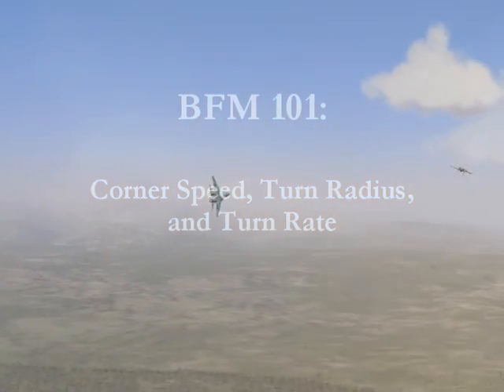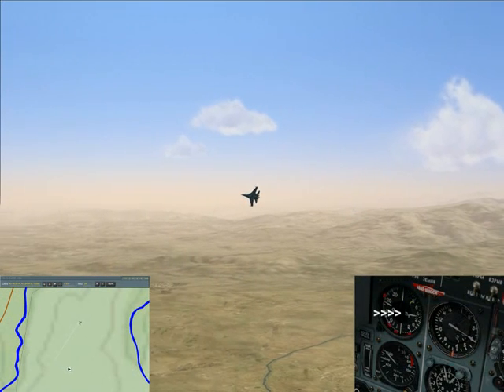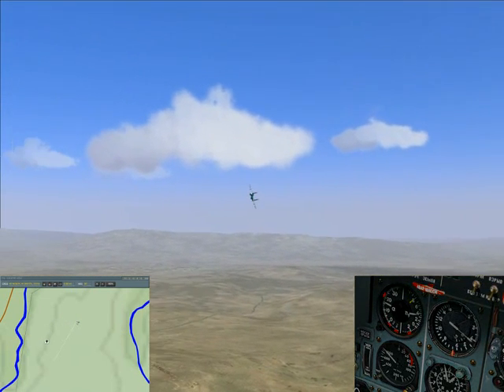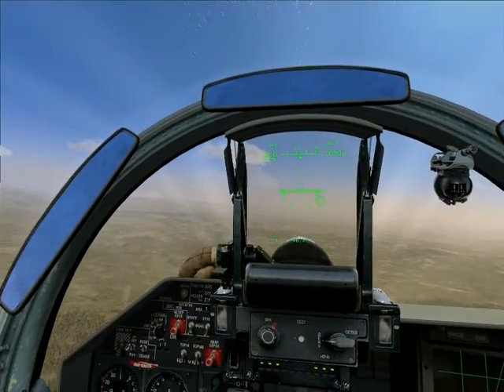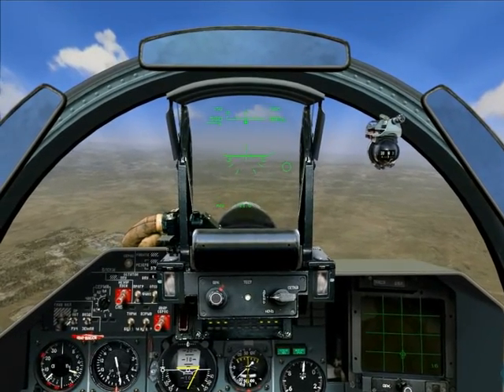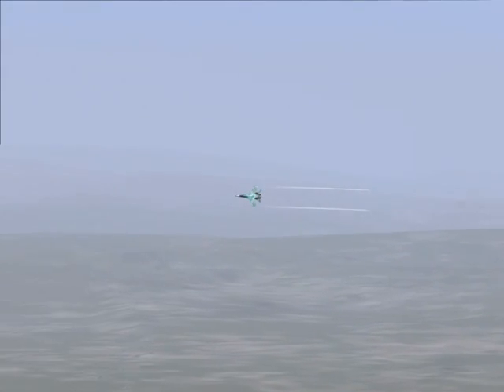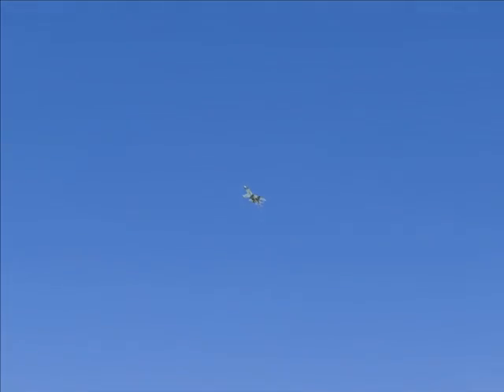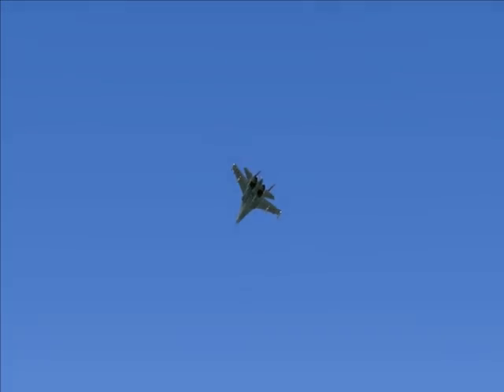BFM 101 - Understanding Corner Speed-Ironhand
IRONHAND delivers another excellent tuition piece for would be "fighter jocks" Understanding Corner Speed is a foundation cornerstone of combat air manouvering or (ACM).